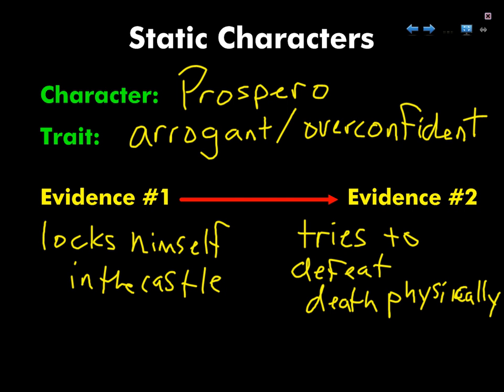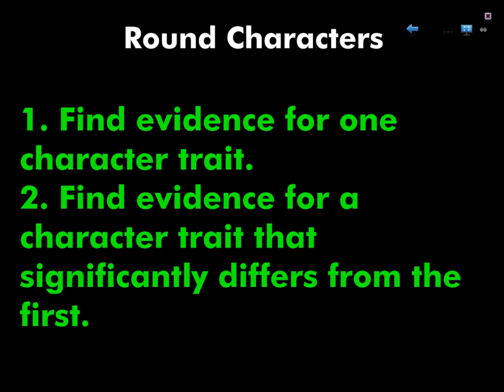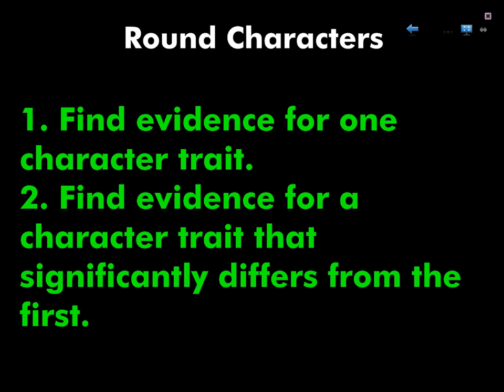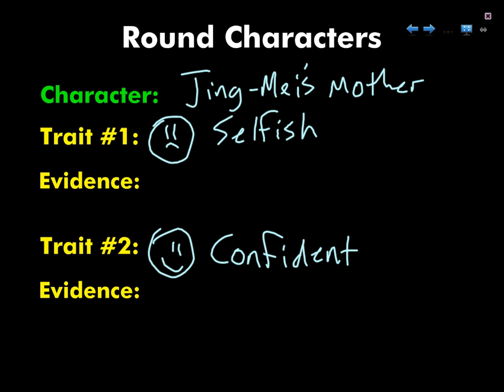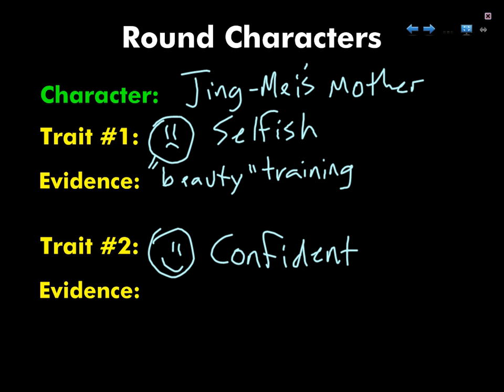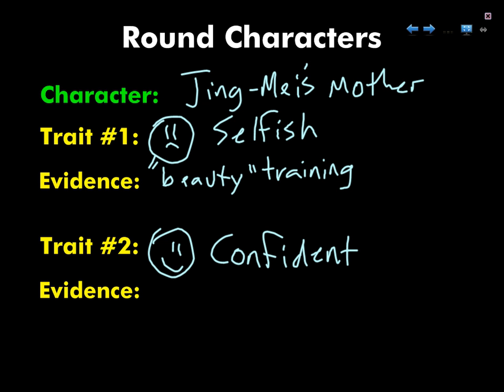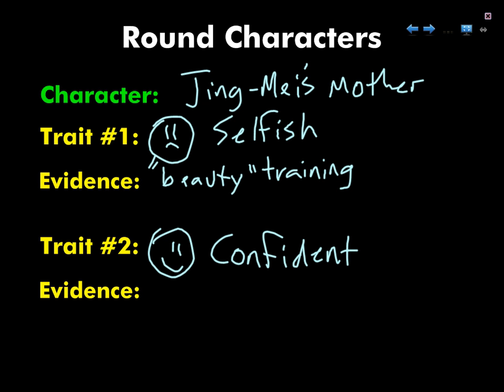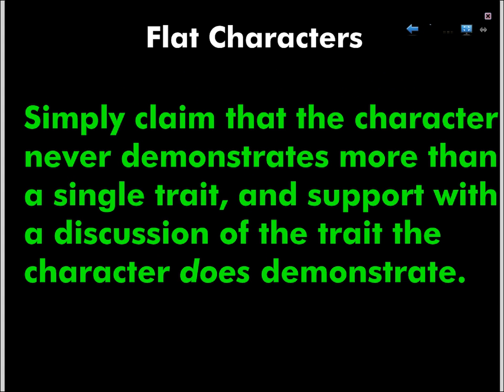Character Concepts Day Two, Part 3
This video continues the discussion of character concepts in English 10.  On this day, the class discusses how to use the definitions of the four basic character types to plan an analytical writing about character.  This video is part three of three.